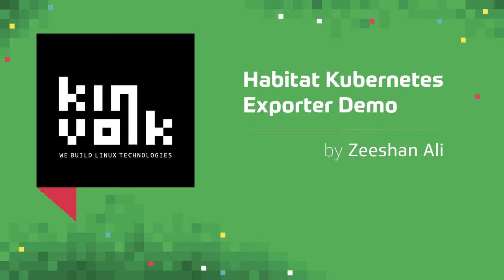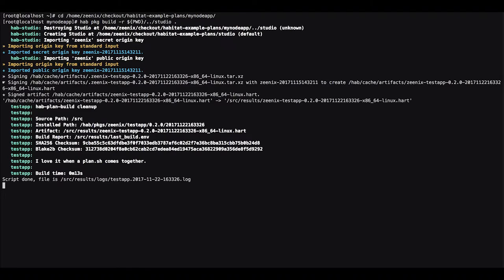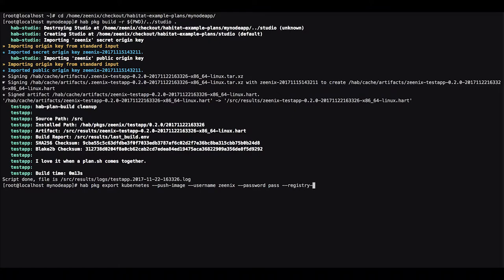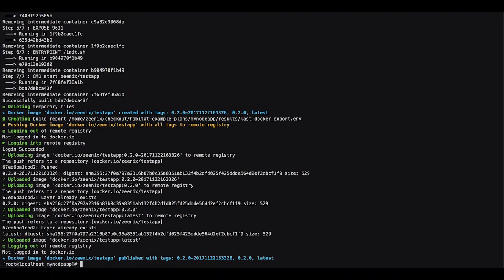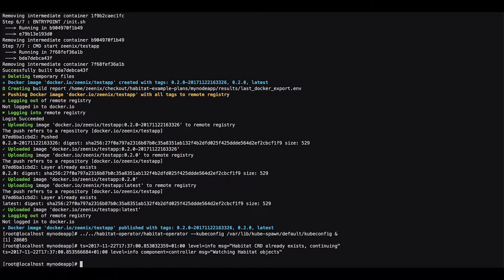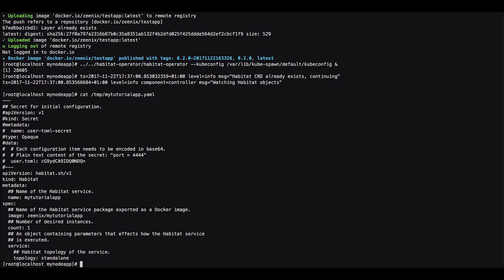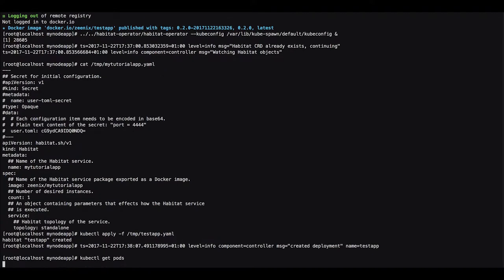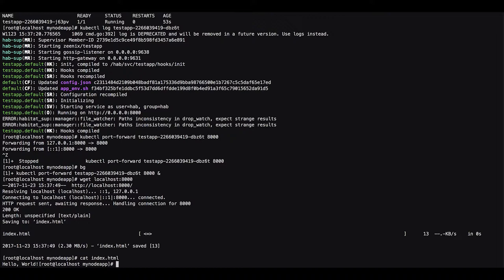Habitat Kubernetes exporter demo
Demo of the Habitat Kubernetes exporter.